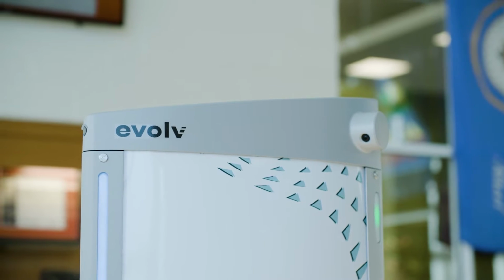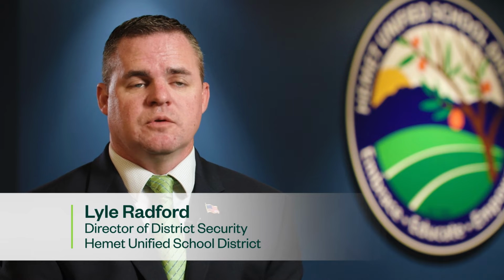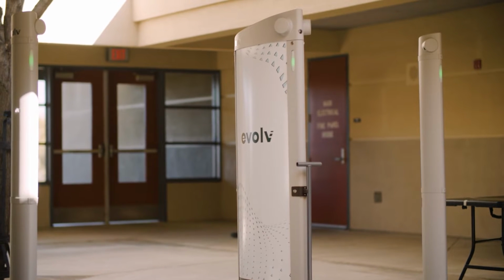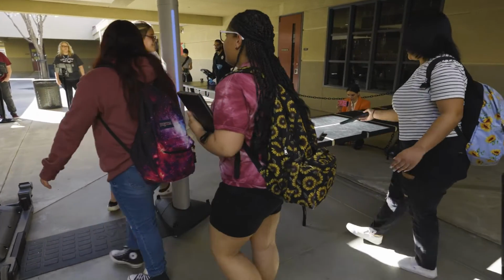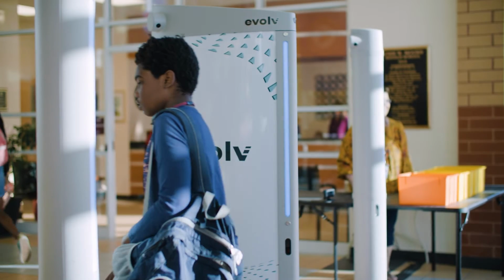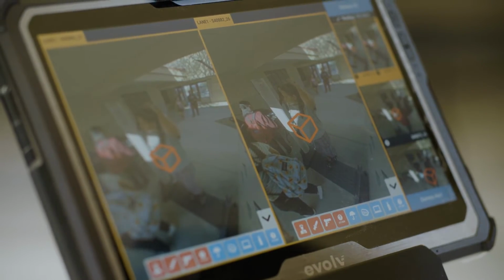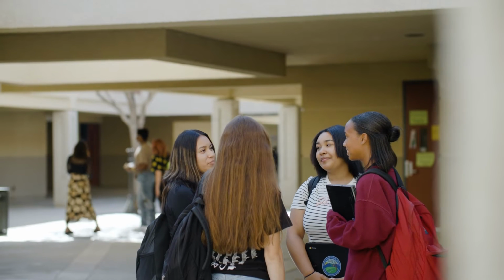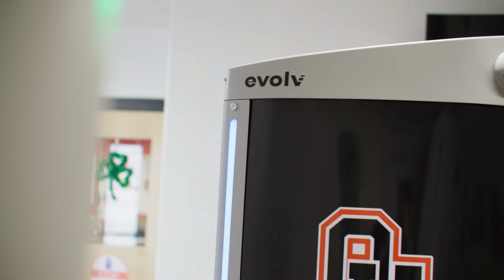Why Schools use Evolv and not Metal Detectors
In this insightful video, we delve into the evolution of school security systems, comparing the traditional method of metal detectors with the Evolv Express®. From the labor-intensive struggles to the lack of integrity in previous devices, discover why schools are making the switch to Evolv. With its efficiency and accuracy, the Evolv Express® System streamlines the screening process, allowing students to flow through while flagging potential threats. Join us as we explore the benefits of this cutting-edge technology and the crucial role it plays in ensuring the safety and security of our schools.